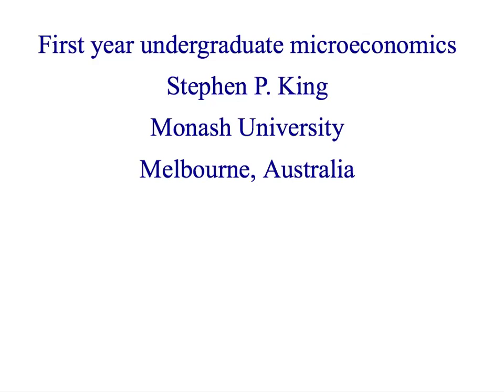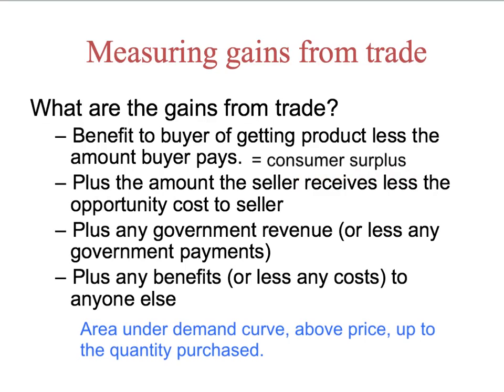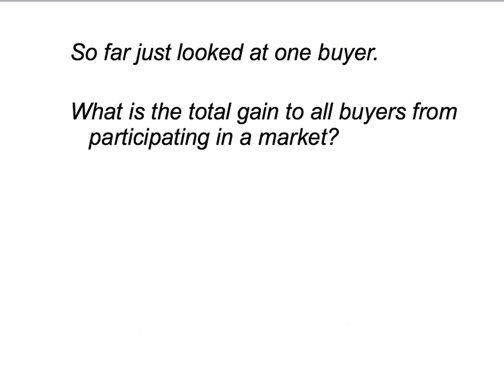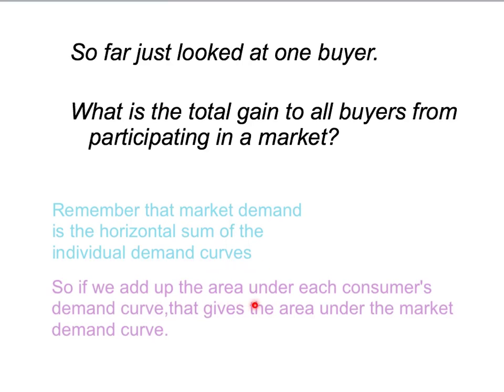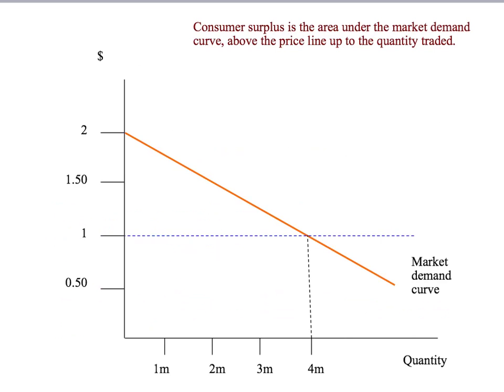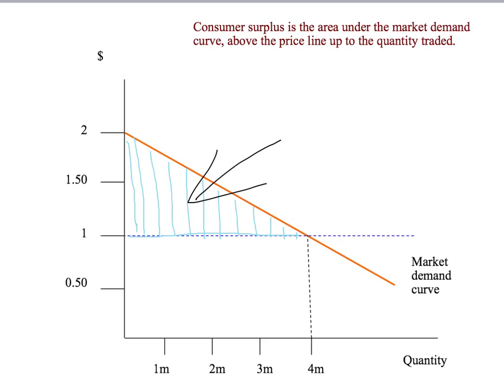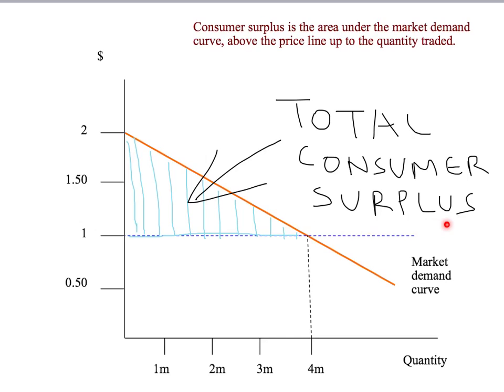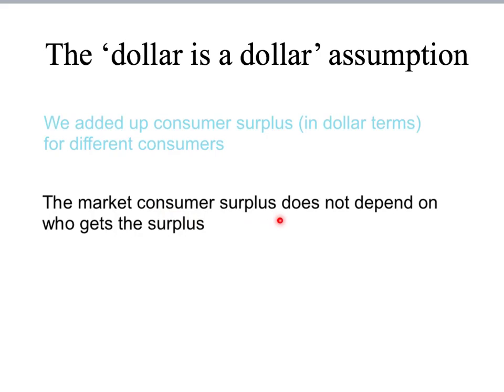8g - consumer surplus part 3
How do we get 'market level' consumer surplus from individual consumer surplus? This video shows how, and why the 'dollar is a dollar' assumption is critical.